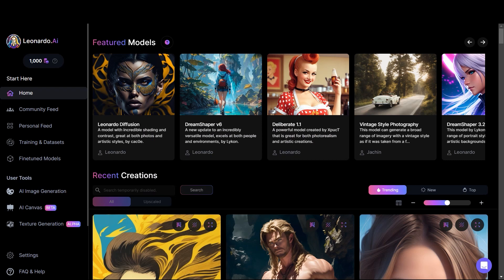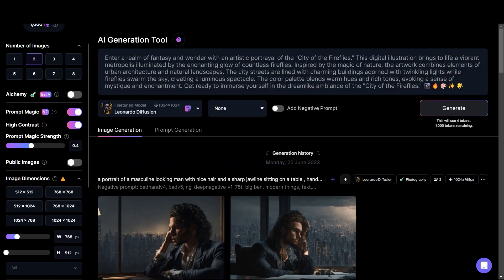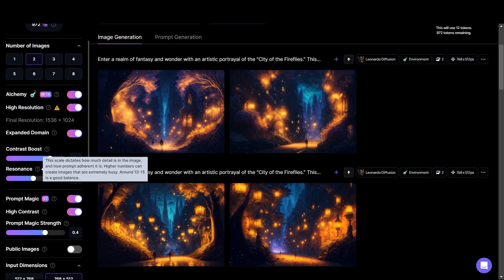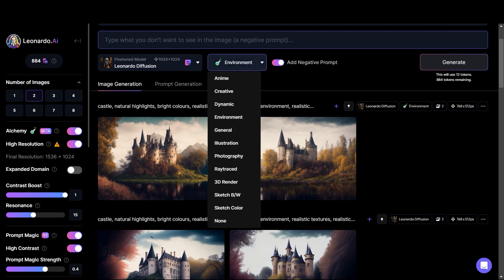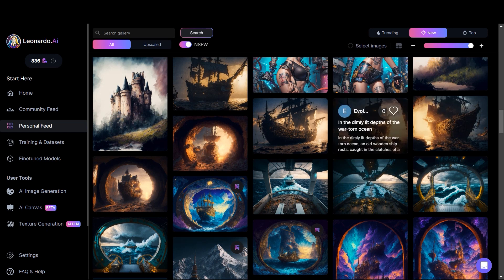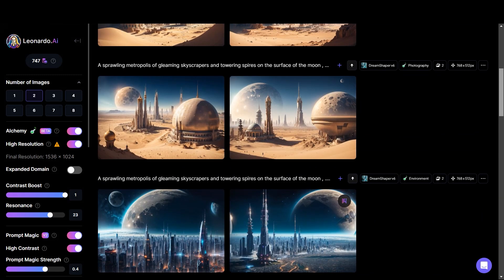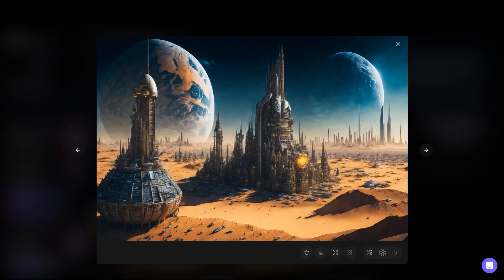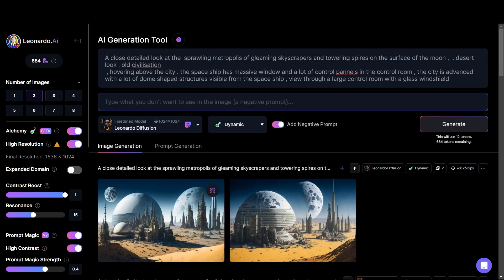Leonardo AI Alchemy - First Look | New Features | Improved Quality | Midjourney Replacement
it is very difficult to keep up with all the AI or tools that are being launched every day ,  and also different updates that are being launched  in every AI art tool
 Midjourney  recently launched  it's version 5.2 which has a lot of fun features like the zoom out effect
  this leonardo.ai feature that I am going to cover in this video has not yet Been launched For public use ,  but will be launched soon and will have a one week free trial for those of you who have signed up to leonardo.ai
 this leonardo.ai feature is called Alchemy ,  it is an updated and improved version of the current leonardo.ai which generates some amazing looking high quality images with a lot of depth and detail
 this leonardo.a update has changed the AI art game and give you a lot of control on your generations
 you can set everything from resolution , Shades ,  contrast ,  it also has the same zoom out effect  which mid journey just launched
 I haven't covered that feature in this video I will make a dedicated video to cover that feature

 you can also generate different from using chat GPT to get the best results from your Alchemy generations
 right now  this AI art feature of leonardo.a is not available but will soon we launched for public use

A lot has been going on since AI has been  launched .  there has been a lot of development in text to video AI tools ,  text to image AI tools ,  text to Voice AI tools  and many other language models that  do some unbelievable things
 tools like chat GPT that  changed the course of content creation for a lot of people
 the last 6 months have been in same with some ground breaking Discovery and innovations in the field of AI

The main air tools that are being used these days are chat GPT ,  mid journey ,  leonardo.ai
 and a lot of open source AI projects that are really helpful
 there are many more year tools that are much more helpful and are free without any subscription which should be explode

\\ VIDEOS \\